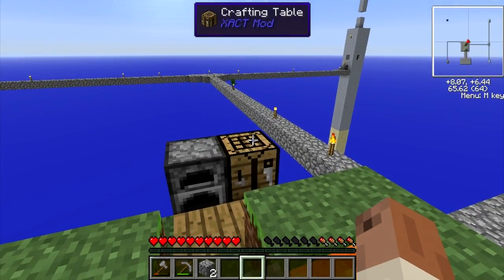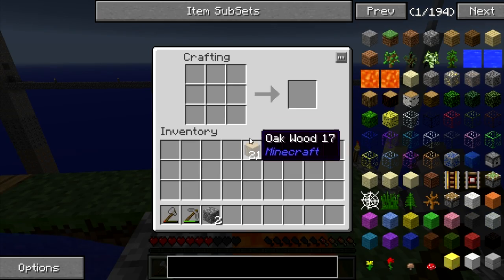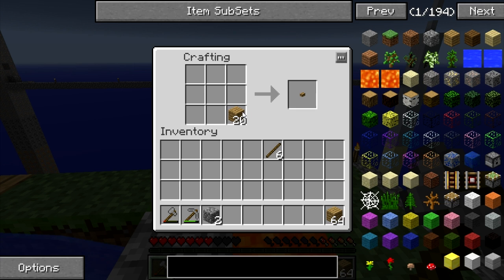★ FTB SkyBlock | Monster Pack ep4 | 1.6.4 PC talk !!!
STEAM: Twoshot22
PS3: Twoshotsb2
XBOX: TwoshotsGaming

Mod:
'Additional Buildcraft Objects '
'Advanced Genetics'
'Agriculture'
'Alternate Terrain Generation'
'Applied Energistics'
'ArmorStatusHUD'
'AutoUtils'
'Backpacks'
'Basic Components'
'BD Lib'
'BetterStorage'
'BiblioCraft'
'BiblioWoods BoP'
'BiblioWoods Forestry'
'BiblioWoods Natura'
'Big Reactors'
'Biomes O' Plenty' (disabled )
'bspkrsCore'
'Blood Magic'
'Buildcraft'
'ChickenChunks'
'Chisel'
'CodeChickenCore'
'CoFH Core'
'CompactSolars'
'Compact Windmills'
'ComputerCraft'
'CraftHeraldry'
'Damage Indicators '
'denlib'
'denPipes'
'denPipes'
'denPipes '
'DragonAPI'
'Dye Trees' (disabled ]
'Dynamic Lyquid Tanks 2'
'Emasher's Resource'
'EnderStorage'
'EnderIO'
'Endernet '(disabled ]
'Engineer's Toolbox'
'Enhanced Portals 3 '
'EVOC'
'Expanded Redstone
'Extra Utilities'
'Factorization'
'Flat Signs'
'Forestry'
'Forge Multipart'
'GasCraft '
'Gate Copy'
'Gendustry'
'GeoStrata'
'Hopper Ducts'
iChunUtil
IndustrialCraft2 Experimental
InfiniBows
Inventory Tweaks
Iron Chests
JABBA
JourneyMap (disabled ]
Logistic Pipes
Lycanites Mobs (disabled ]
Magic Bees
Magical Crops
Mariculture
MeteorCraft (disabled ]
MFFS
Mimicry
MineFactory Reloaded
MineTweaker
MobiusCore
Modular Powersuits
Morpheus
Mystcraft
Natura
NEI Addons
NEI Plugins
Nether Ores
Nuclear Control
Numina
Obsidian Pressure Plates
OpenBlocks
Open Peripheral
Opis (disabled ]
Portal Gun
PowerCrystalsCore
Project Red
QuarryPlus
Railcraft
Random Things
ReactorCraft
Redstone Arsenal
Rei's Minimap
Xeno's Reliquary
RemoteIO
Revamp
Roguelike Dungeon Mod
RotaryCraft
Sort Fix
SpecialMobs (disabled ]
StatusEffectHUD
Steve's Carts
Switches  Myrathi
Sync
Thaumcraft 4
Thaumcraft Mob Aspects
Thaumic Tinkerer
Thermal Expansion
Tinkers' Construct
Tinkers' Mechworks
Torch Levers
Twilight Forest
Universal Electricity Core
Waila
WRCBE
XACT Advanced Crafting Tables
Zan's Minimap (disabled ]